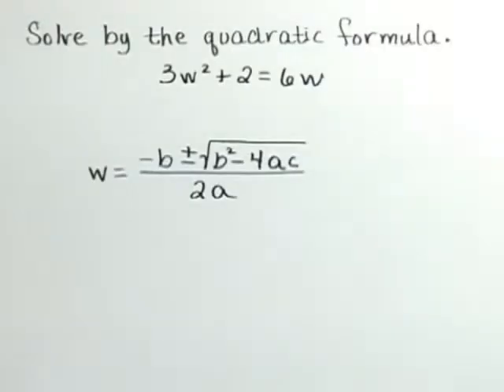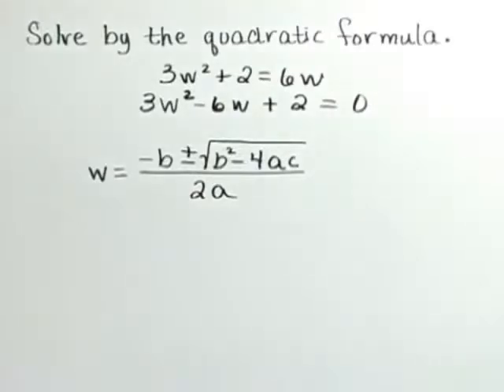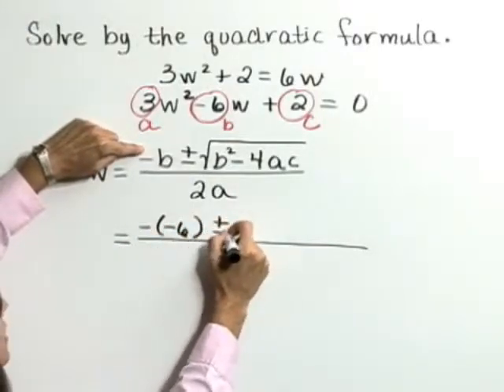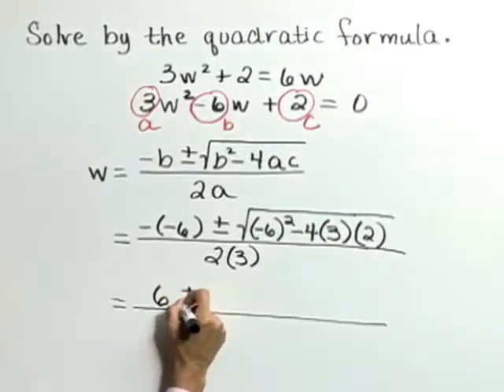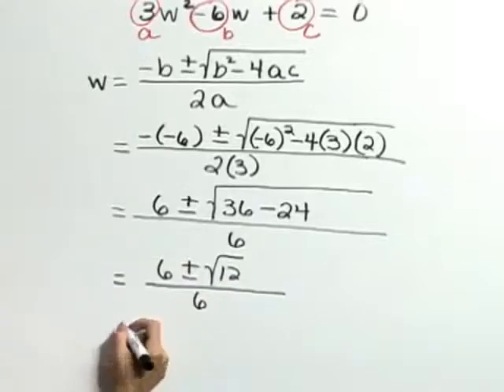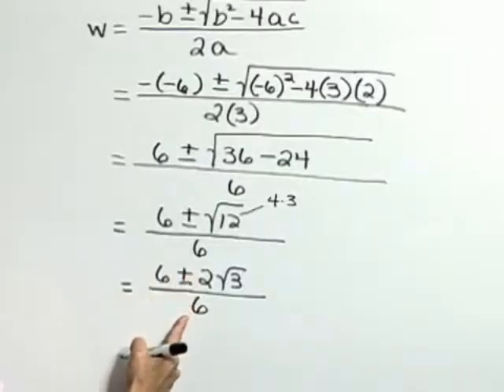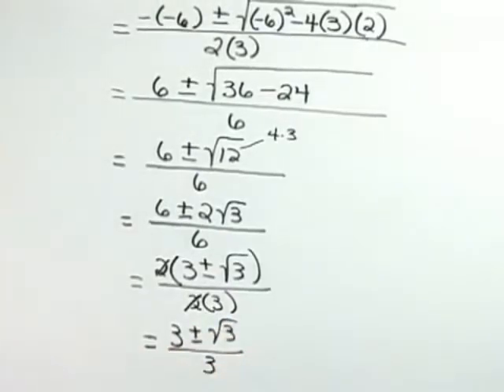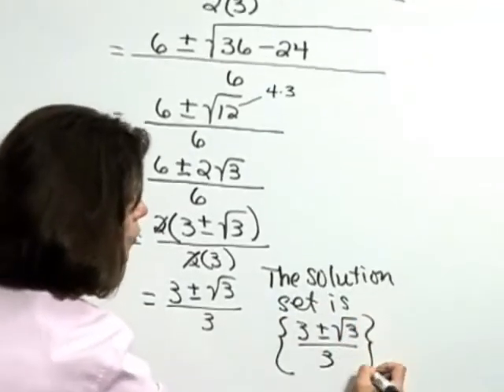Lial Prealgebra and Introductory Algebra Ch 17 Ex 7